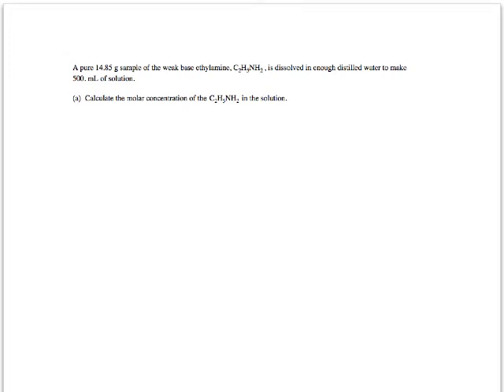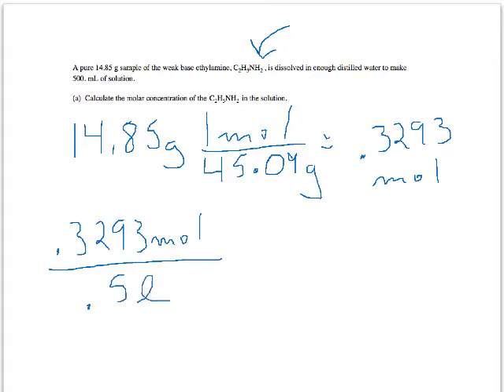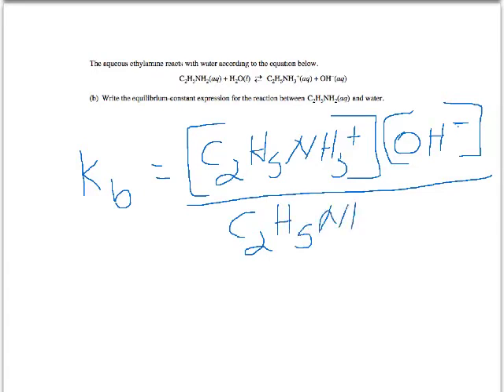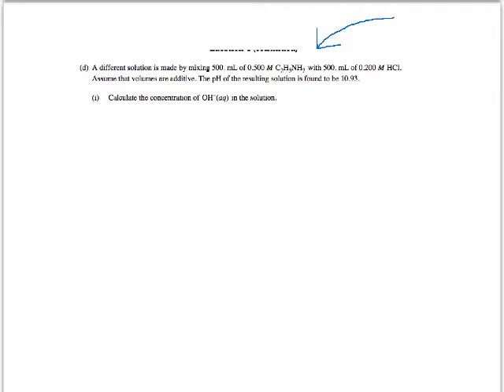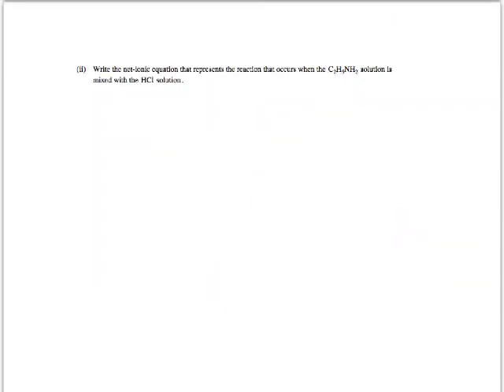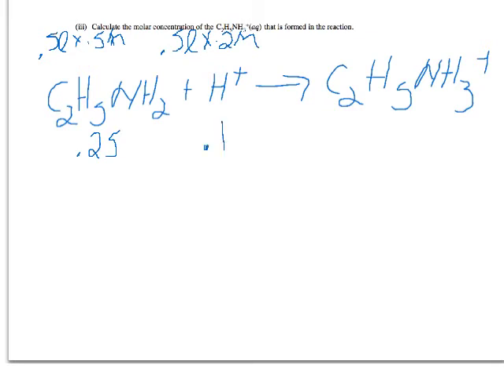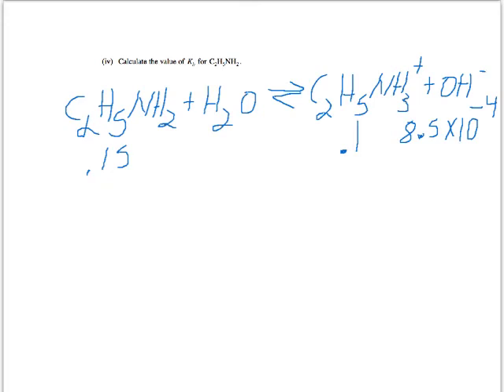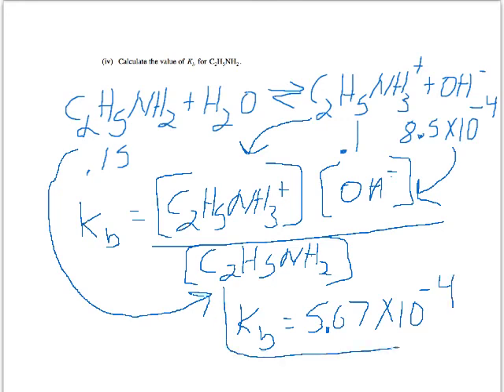2009 ap b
2009 ap b